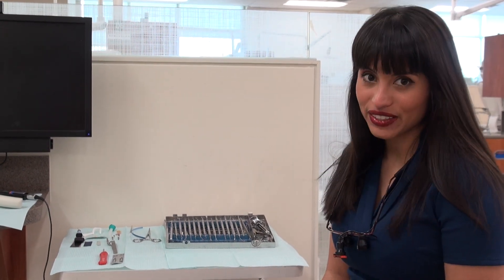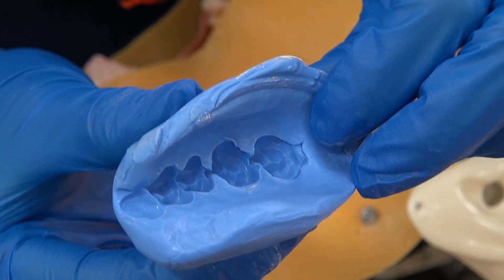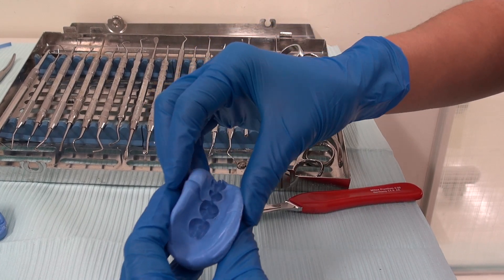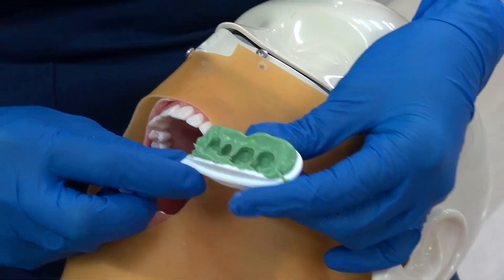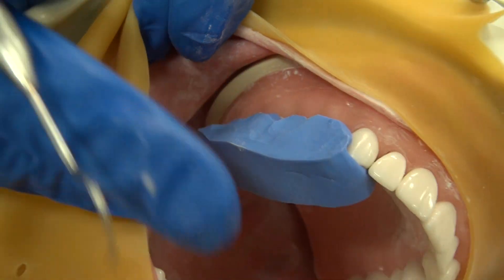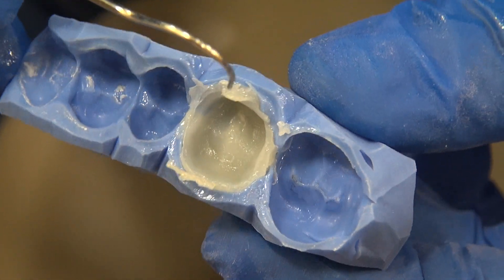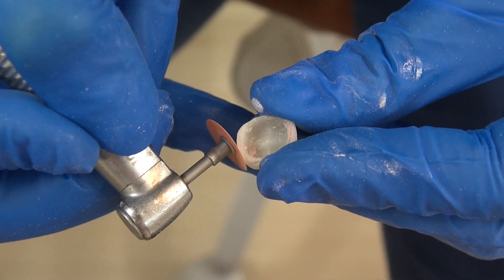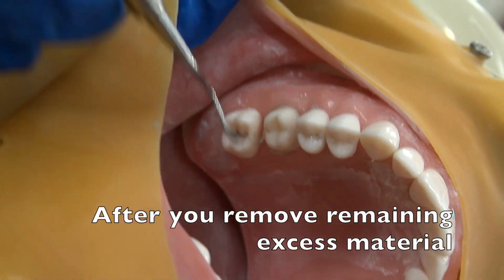Provisionals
A condensed video demonstrating how to make provisionals that need minimal adjustment for quick delivery. This video is made for teaching Dental Students in a Pre-Clinical course setting and can be applied to the clinical setting as well.